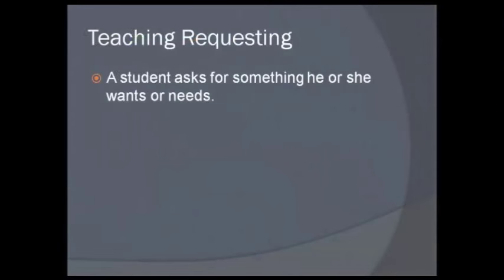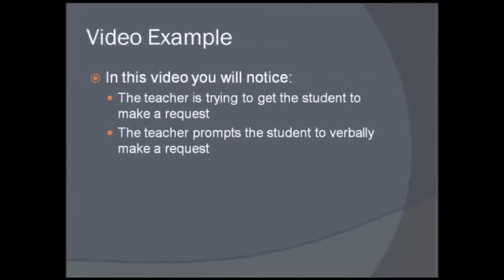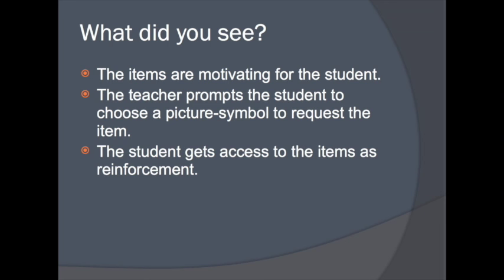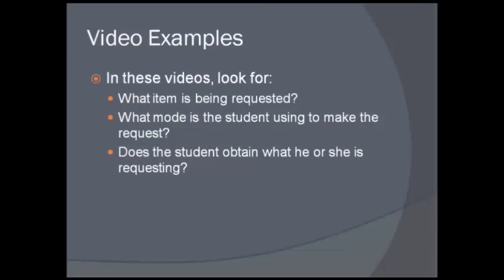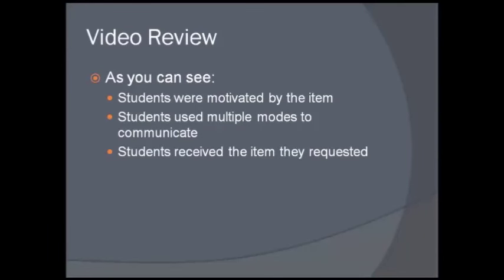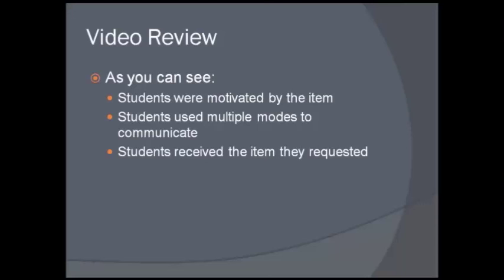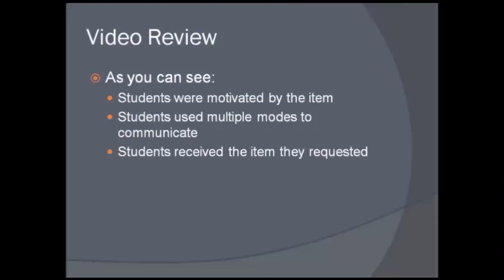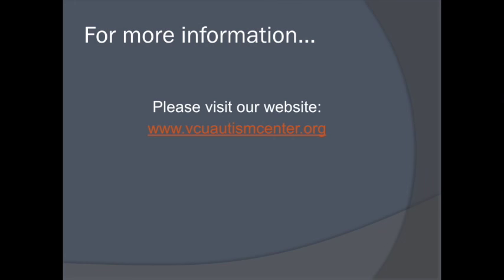Preschool How To: Teaching Requesting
Welcome to the How To series. The topic for this How To is teaching requesting. Teaching requesting is an important skill for students with autism so that they can get their wants and needs met. Some of the children you will see in the video will not have a diagnosis of autism, however the examples all depict strategies and teaching practices that can benefit all students.